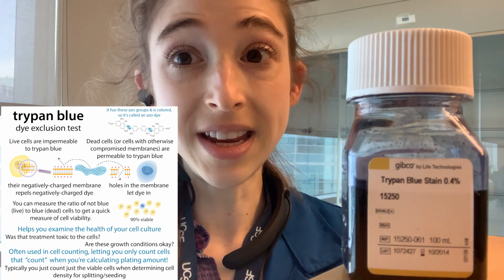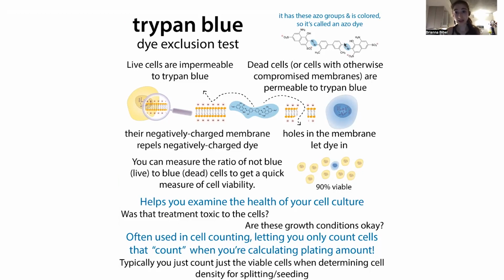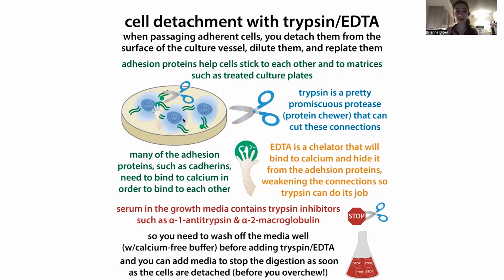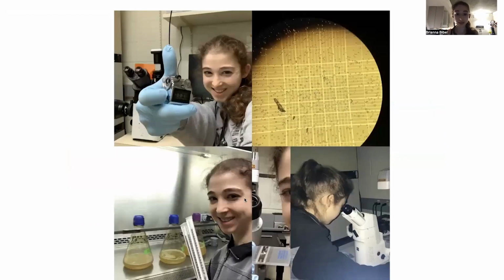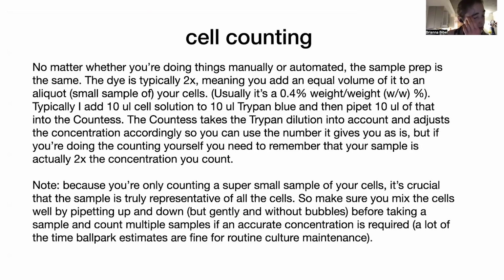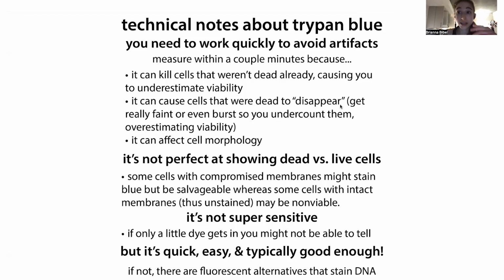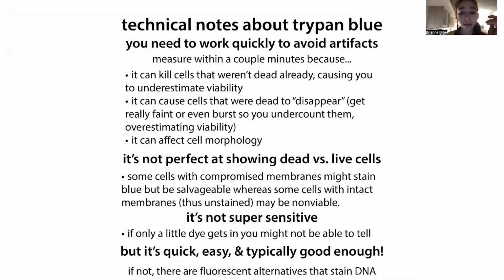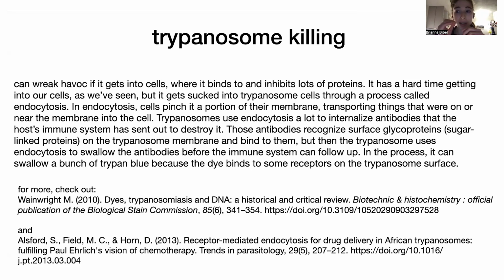Trypan blue dye exclusion test in cell counting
Trypan blue - what’s it do? It gets into dead cells and shows them to you! (It also kills parasites called trypanosomes hence the name…)

Trypan blue has multiple uses but in the lab you’ll find it most often being used in the TC (tissue culture) room, frequently during cell counting (determining the concentrations of cells, usually in order to calculate how much to dilute the cells and/or how much to plate per dish, flask, etc in order to give them enough food (media) and friends (other cells to communicate chemically with to promote growth). We don’t want to count dead cells in our calculations and the Trypan blue dye lets us see which cells are dead so we don’t include them in our count.

Trypan blue is commonly used to test for cell viability (are the cells still alive? What proportion of them?) based on a simple dye exclusion principle. The dye can’t get into live cells with intact membranes (because the negatively-charged membranes repel the negatively-charged dye), but it can get into dead cells or cells with otherwise compromised membranes. Thus, live cells will stay their normal color, but dead cells will turn blue. And when you look at Trypan blue-treated cells under the microscope you can see what proportion of the cells are alive.

This viability determination can have multiple uses. For example, if you see that a lot of cells are dying it can hint at things like:
- Maybe your growth conditions are non-ideal - do you need to supplement the media or something?
- Maybe the chemical you added to test something was toxic to the cells - a further hint is if you do not see death in your control cell (e.g DMSO carrier only)
- Maybe you might have been a little too harsh in your handling of them - remember to pipet gently and stuff

It can also help us only count cells that count when we calculate plating amounts!

When counting cells, we usually want to determine the viable cell concentration. This is often reported in cells/mL or million cells per mL. (1 million cells/mL is the same as 1x10^6 cells/mL)

Traditionally, cell counting has been done manually, using a hemocytometer (a glass slide with a grid) and a little clicker counter to help you keep track). These days, automatic cell counters like the Countess make life a lot easier in a lot of labs. This isn’t a paid endorsement or anything, but it’s what our lab (and an ever-increasing number of labs) use so I will describe it briefly).

The Countess uses little disposable plastic slides with slots for your sample and it does all the counting and viability determination for you. It reports both total concentration (including dead cells) & the viable concentration - this is the one to use when calculating how much to plate.

No matter whether you’re doing things manually or automated, the sample prep is the same. The dye is typically 2x, meaning you add an equal volume of it to an aliquot (small sample of) your cells. (Usually it’s a 0.4% weight/volume (w/v) % - sorry I wrote w/w on slide). Typically I add 10 ul cell solution to 10 ul Trypan blue & then pipet 10 ul of that into the Countess. The Countess takes the Trypan dilution into account & adjusts the concentration accordingly so you can use the number it gives you as is, but if you’re doing the counting yourself you need to remember that your sample is actually 2x the concentration you count.

Note: because you’re only counting a super small sample of your cells, it’s crucial that the sample is truly representative of all the cells. So make sure you mix the cells well by pipetting up and down (but gently and without bubbles) before taking a sample and count multiple samples if an accurate concentration is required (a lot of the time ballpark estimates are fine for routine culture maintenance).

Trypan blue is very useful. But it’s not without its flaws. So much so that some people call for it not to be used… (although most of these people are also trying to sell you their alternatives so take it with a grain of salt!)

First off, trypan blue is toxic. This is why it can be used as an anti-parasitic. It can wreak havoc if it gets into cells, where it binds to and inhibits lots of proteins. It has a hard time getting into our cells, as we’ve seen, but it gets sucked into trypanosome cells through a process called endocytosis. In endocytosis, cells pinch it a portion of their membrane, transporting things that were on or near the membrane into the cell. Trypanosomes use endocytosis a lot to internalize antibodies that the host’s immune system has sent out to destroy it. Those antibodies recognize surface glycoproteins (sugar-linked proteins) on the trypanosome membrane and bind to them, but then the trypanosome uses endocytosis to swallow the antibodies before the immune system can follow up. In the process, it can swallow a bunch of trypan blue because the dye binds to some receptors on the trypanosome surface. more in comments